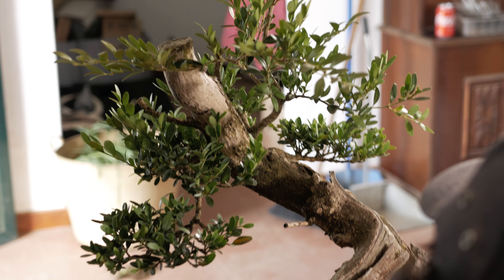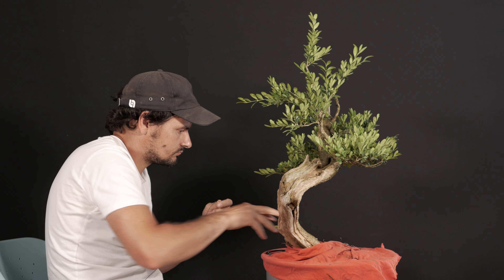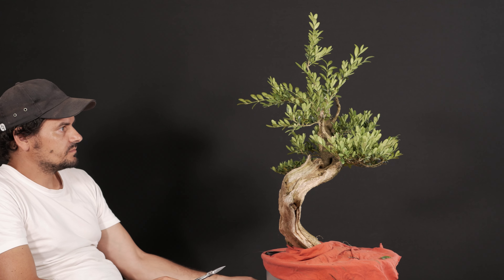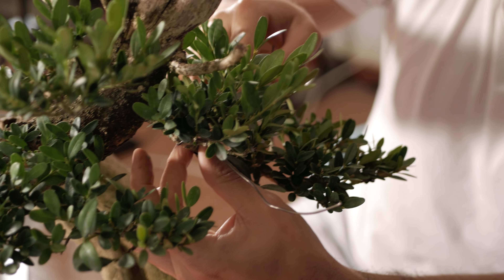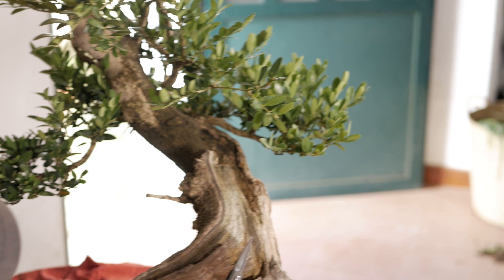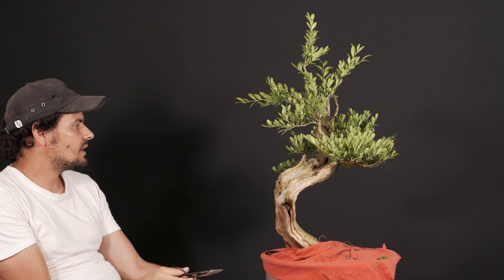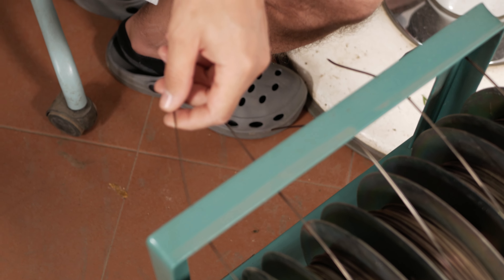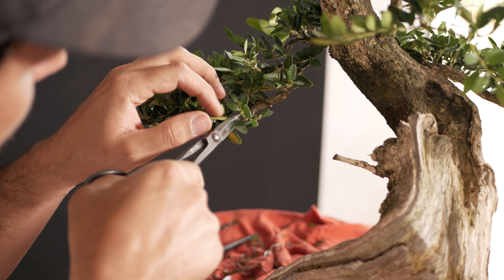Diseñando un bonsai en etapas avanzadas | GOMO STUDIO | Modelado y pinzado de Buxus sempervirens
Como vivero que somos, solemos enfocarnos en la evolución de plantas que cultivamos nosotros mismos, por lo que la mayoría de vídeos suelen ser sobre árboles relativamente jóvenes. En sus primeras etapas de desarrollo. Pero ¿Qué pasa con esas plantas ya maduras, con formas muy particulares y ya definidas? ¿Hacia dónde lo llevamos? ¿Cómo lo enfocamos?

Eso dependerá de cada árbol, pero aquí os lo mostramos con un ejemplar de Boj. Buxus sempervirens.